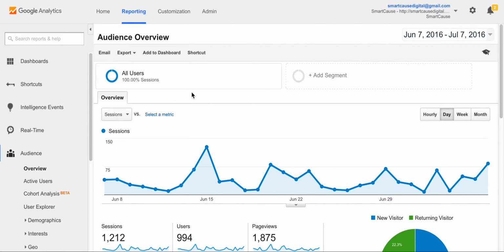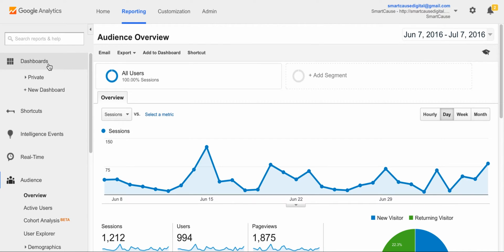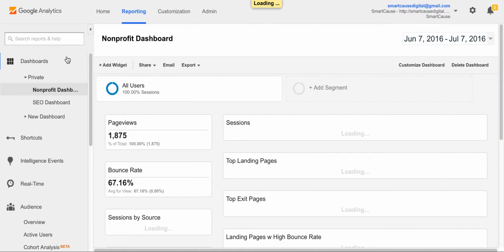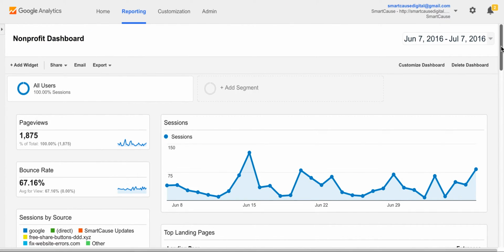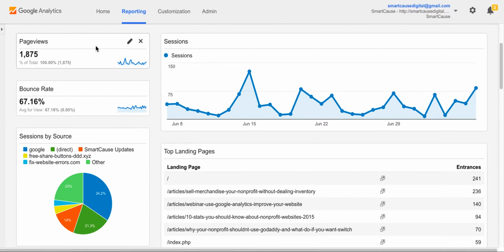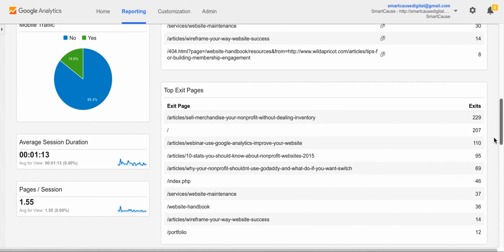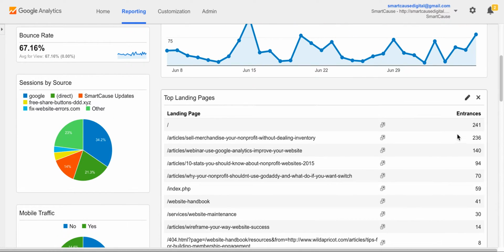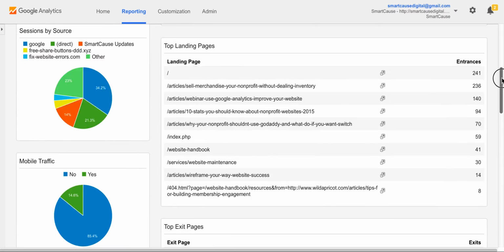If I have no time, how can I use website analytics?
Even though my days are packed, I always find the time to use my website analytics. In this video training, I share my secrets to getting it done.